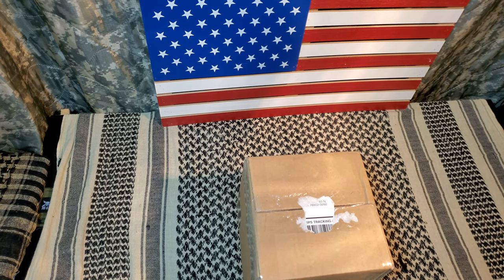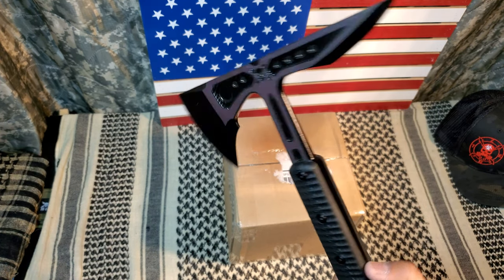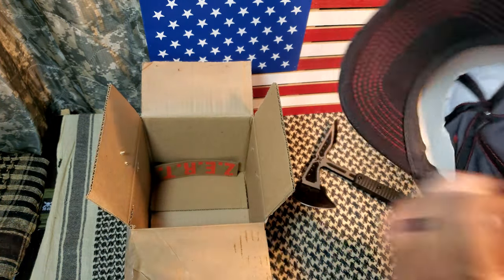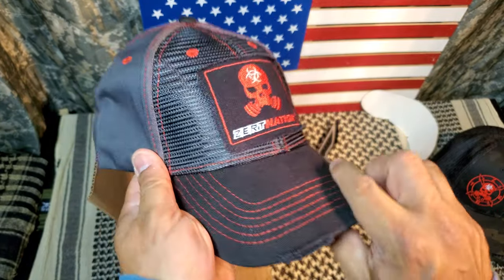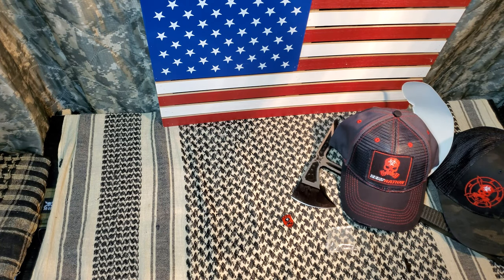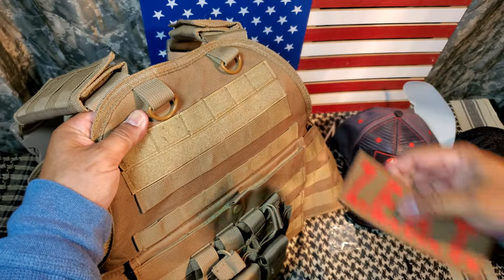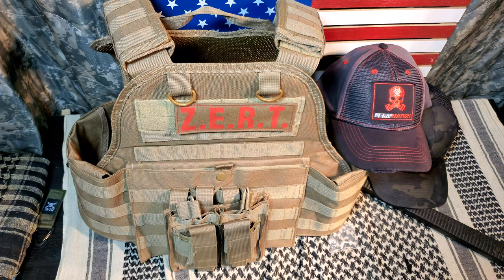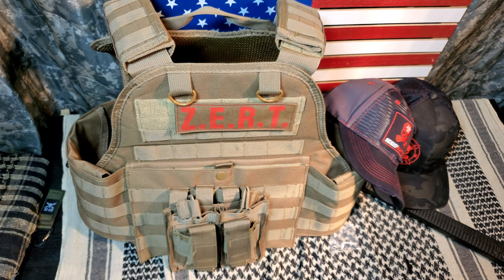More Z.E.R.T merch unboxing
Zombie Eradication Response Team ZERTnation.com unboxing